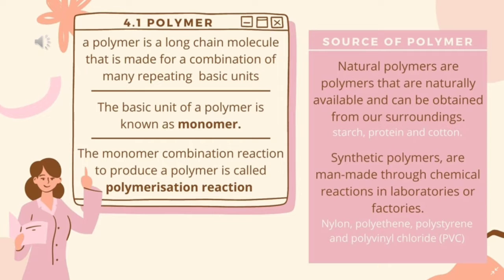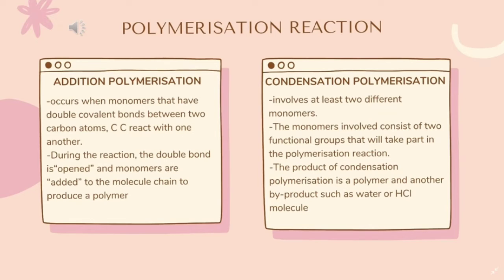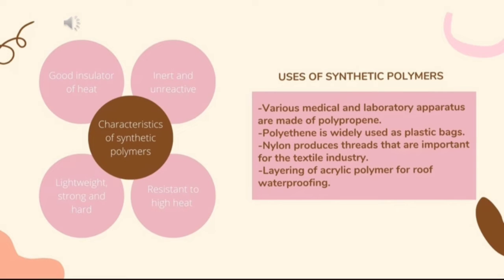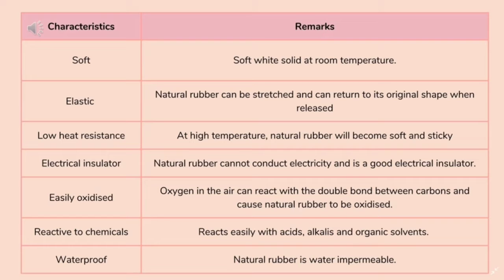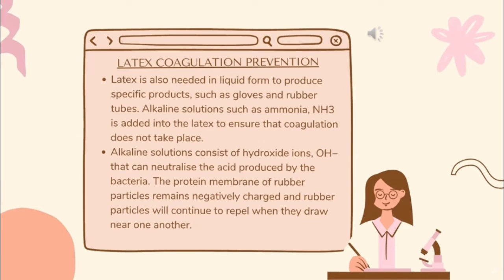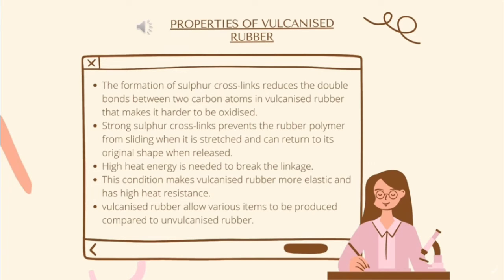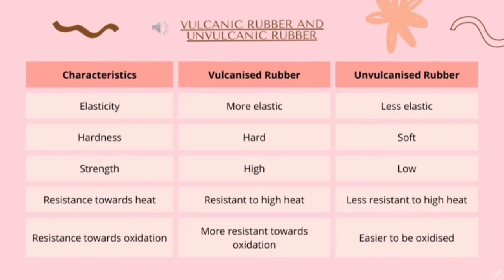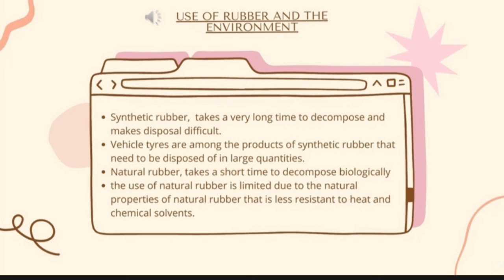chemistry chapter 4 form 5